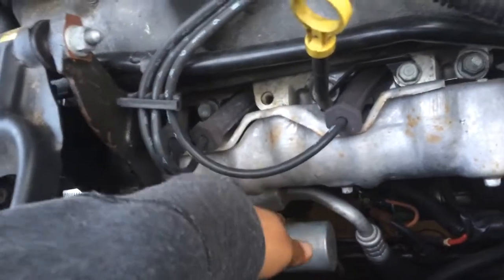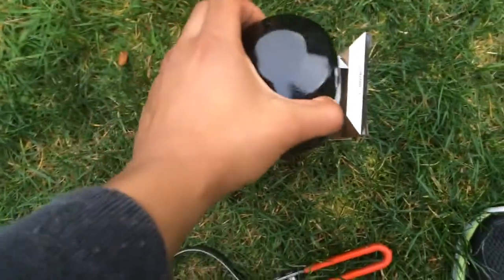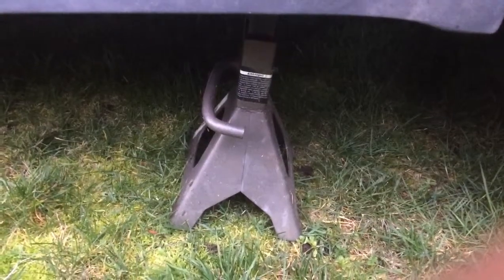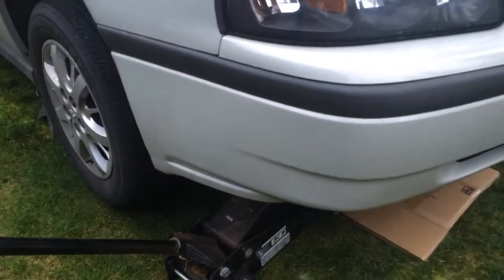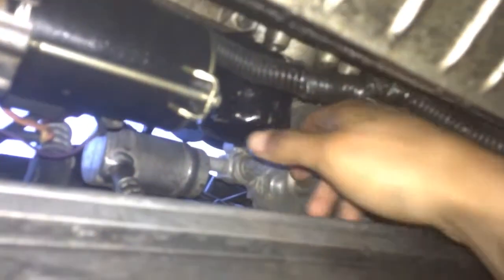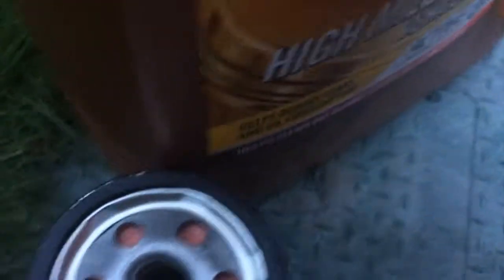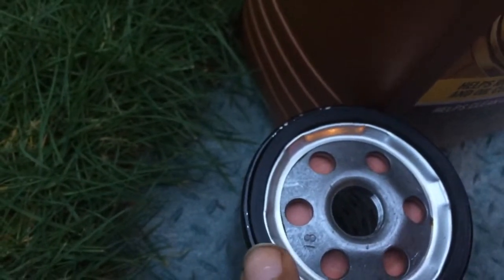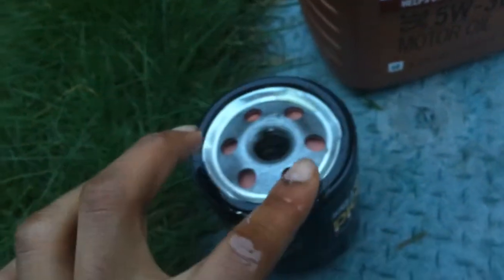How to change the oil in a 2003 Impala